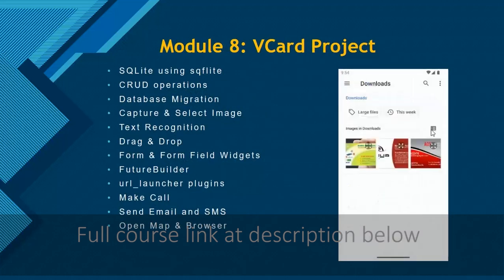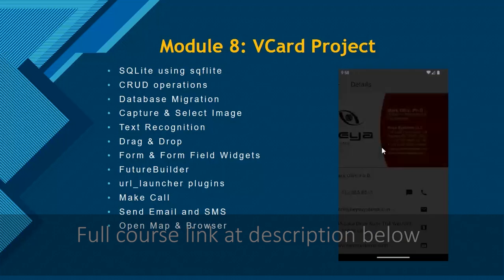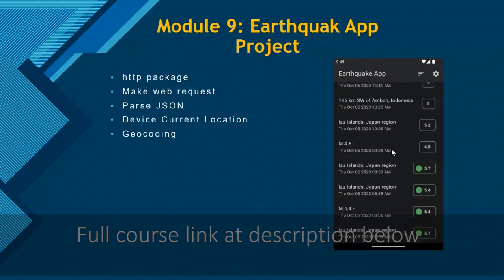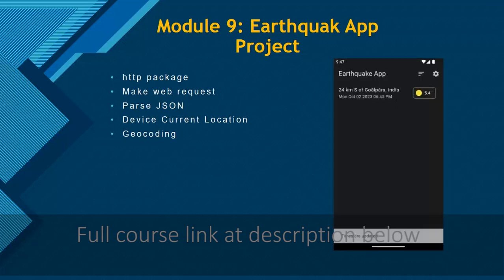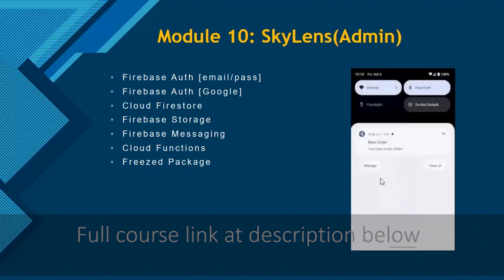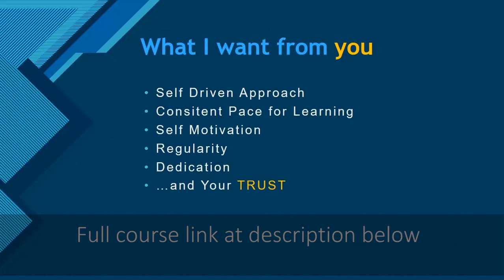1.Learn Dart for Flutter -What's inside the course